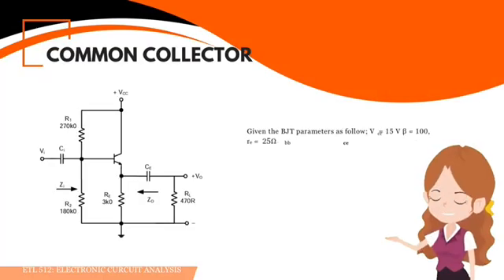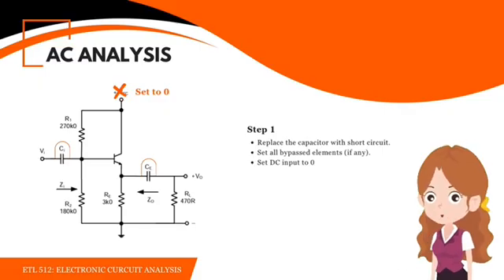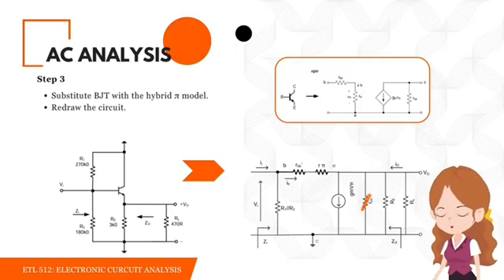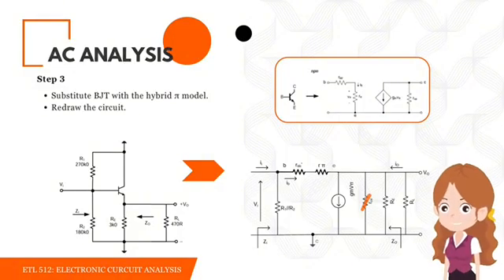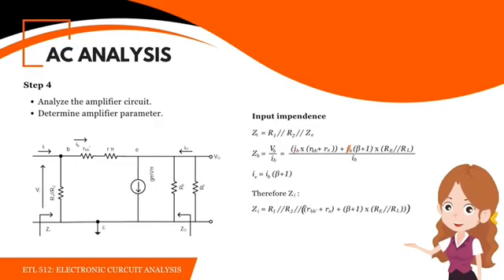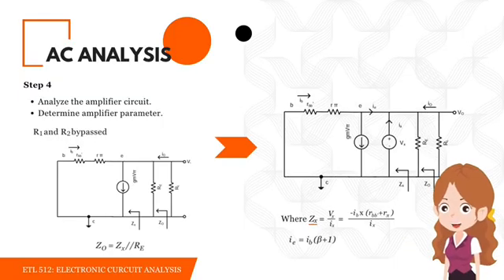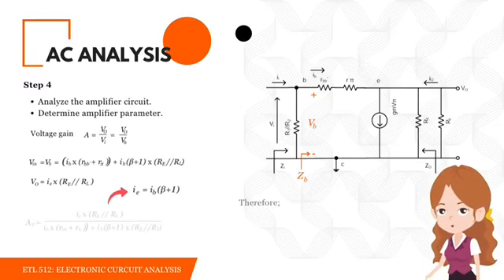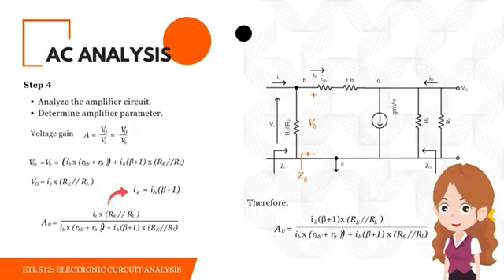BJT AC ANALYSIS COMMON COLLECTOR